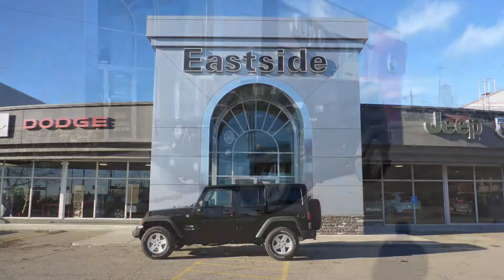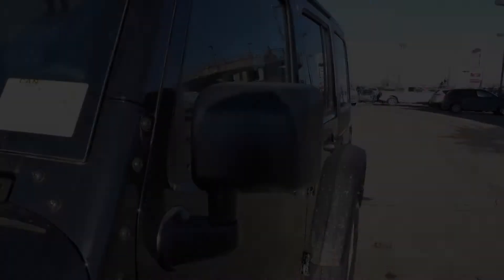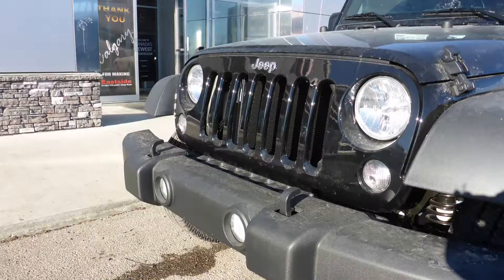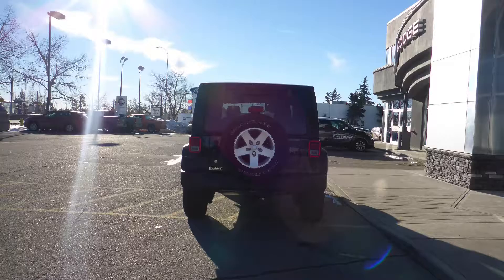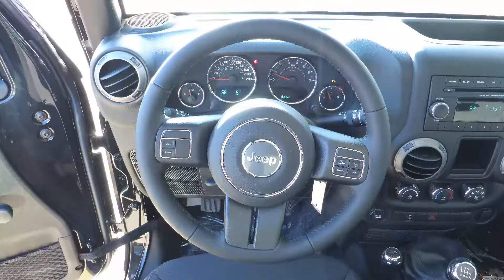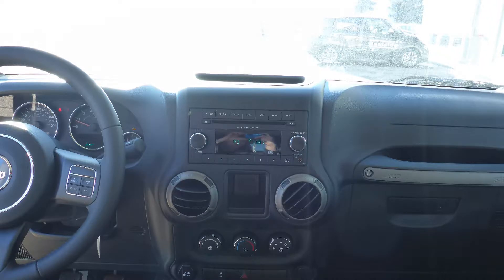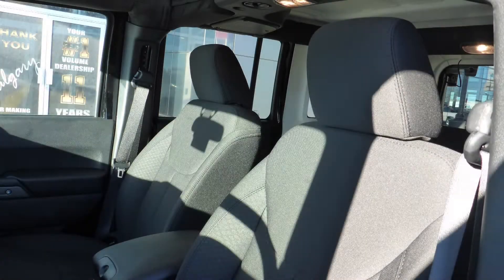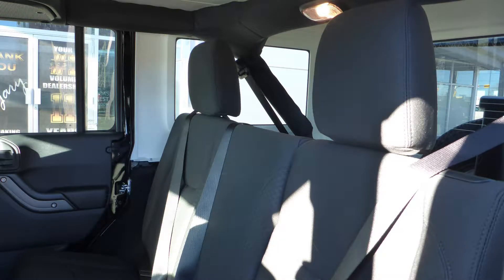2017 Jeep Wrangler Unlimited Sport for Heather - Eastside Dodge - Calgary Alberta